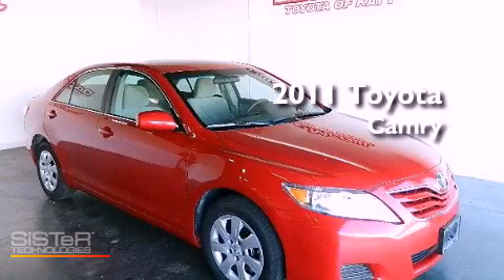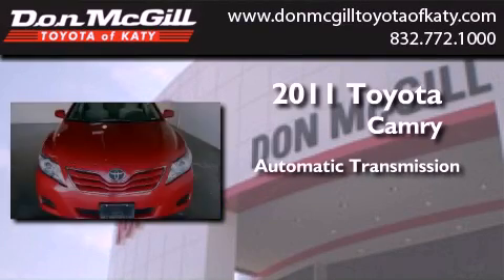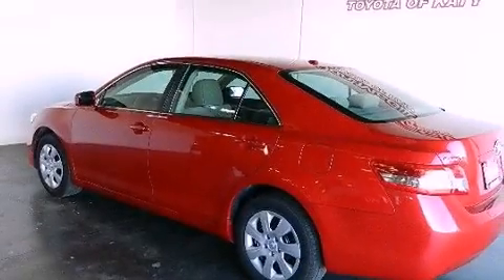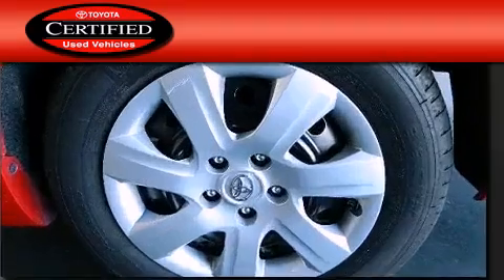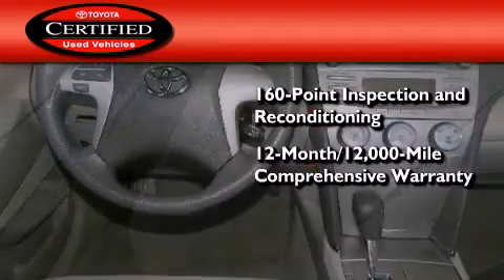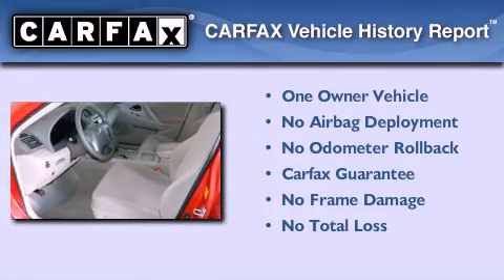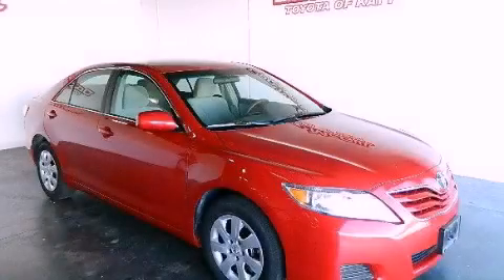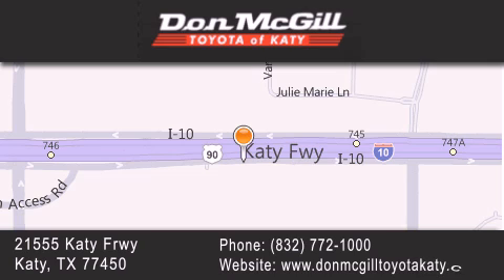Preowned 2011 Toyota Camry Katy TX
Year : 2011
 Make : Toyota
 Model : Camry
 Engine : 4 Cyl.
 Trans . : Automatic
 Exterior : BARCELONA RED METALLIC
 Miles : 25,833
 Interior : BISQUE
 Stock : K49826